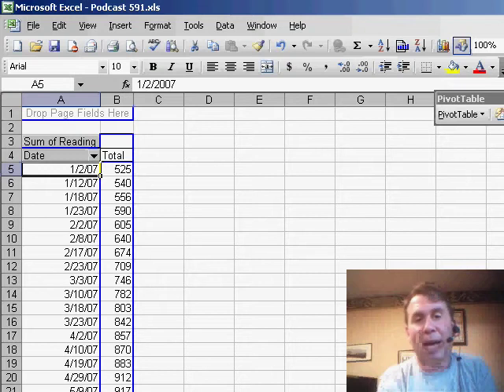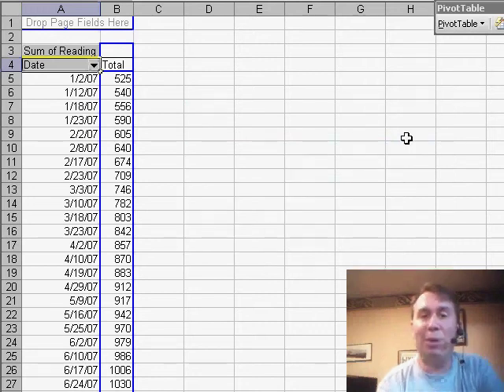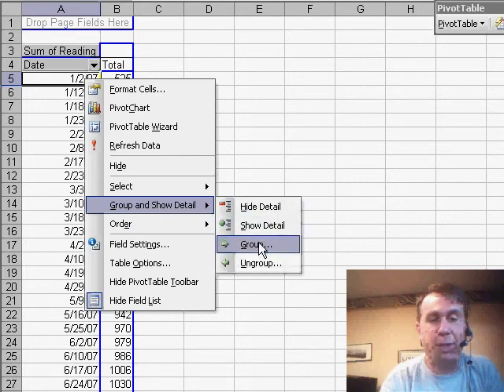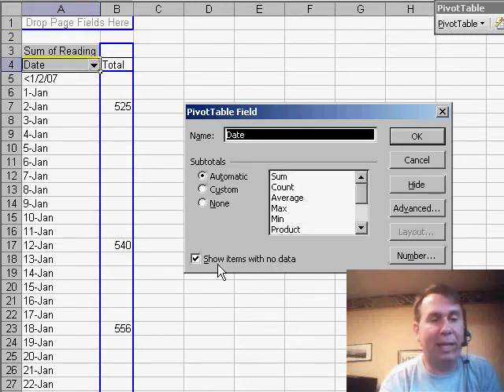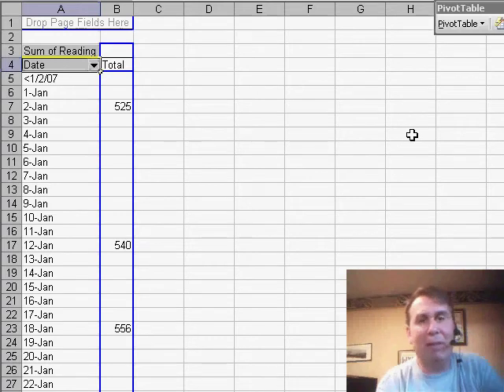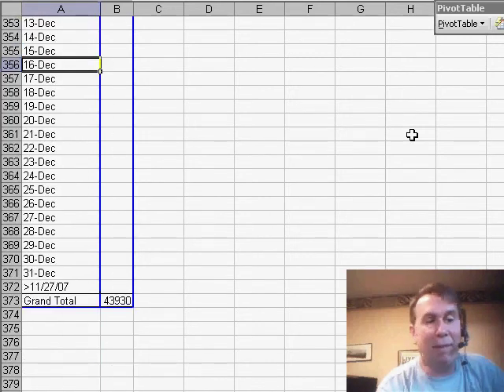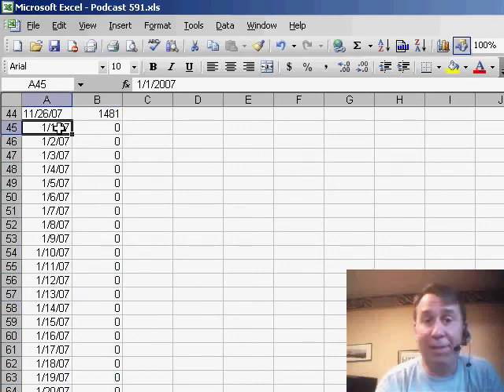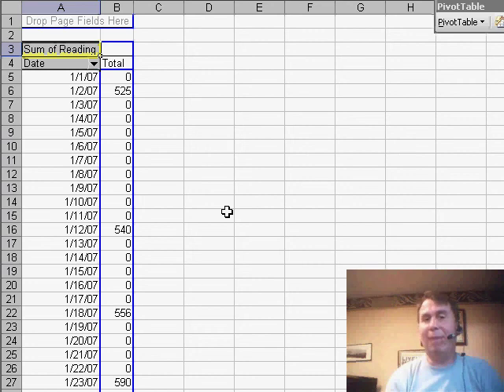Excel - Pivot Table Tutorial: How to Fill in Missing Dates & Ensure One Row Per Day - Episode 592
Microsoft Excel Tutorial:  Pivot Table Tutorial: How to Fill in Missing Dates & Ensure One Row Per Day.

Welcome back to the MrExcel netcast! In today's episode, we have a follow-up question to yesterday's topic. Yesterday, we discussed how to ensure there are no missing dates on the x-axis of a chart. Today, we'll tackle a similar issue with Pivot Tables.

The problem at hand is that there are missing dates in the Pivot Table, and we're not sure of the best solution. The goal is to have a row for every date, even if there were no sales on that day. One solution is to double-click the date field, choose "show items with no data," and then group the dates by days. However, this can be frustrating as it will show all dates in the year, even if they are not relevant to the data set.

Another solution is to manually add in a series of dates with zero sales at the bottom of the original data set. This can be time-consuming and tedious, especially if you have a large data set. However, it will force Excel to give us a row for every single date. If you have a better solution, please let us know and we'll feature it in a future podcast.

Thank you for tuning in to today's netcast from MrExcel. We hope this episode helped you with any issues you may have had with missing dates in Pivot Tables.

Table of Contents:
(00:00) Introduction
(00:20) Problem with missing dates in chart
(00:30) Same problem in Pivot Table
(00:40) Issue with no sales on a particular day
(01:09) Frustration with solution
(01:19) Alternative solution using data set
(02:05) Adding dates with zero sales
(02:31) Request for better solution
(02:41) Clicking Like really helps the algorithm

This video answers these common search terms:
Adding rows for missing dates in Pivot Table
Adding zeros to fill missing dates in Excel
Creating a Pivot Table from data set
Emailing better solutions for missing dates in Pivot Table
YouTube video on adding missing dates in Pivot Table

Todays question is a follow-up to yesterdays question. How can you make sure that a pivot table shows you one row per day, even if there were no sales on a given day? Episode 592 shows two annoying solutions. If you have a better solution, please send in your ideas to bill @ MrExcel.com.